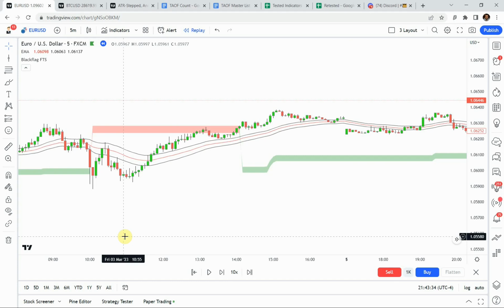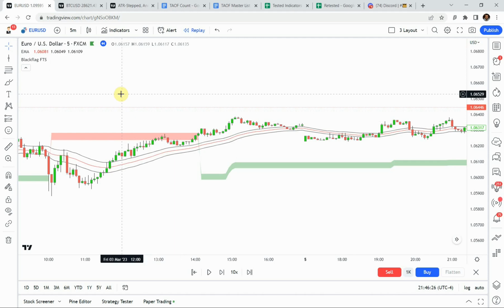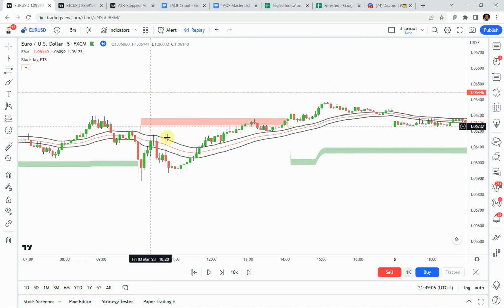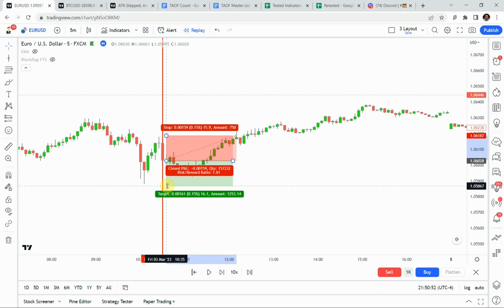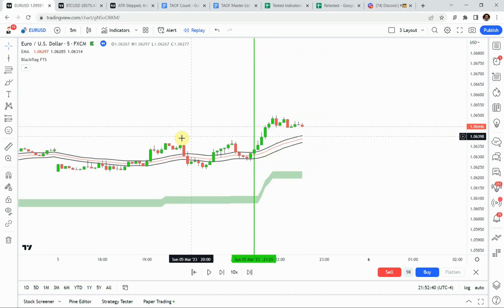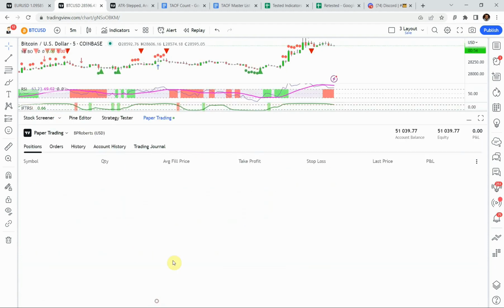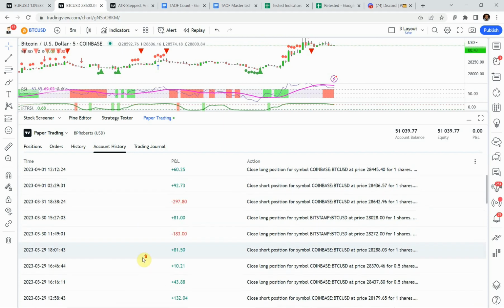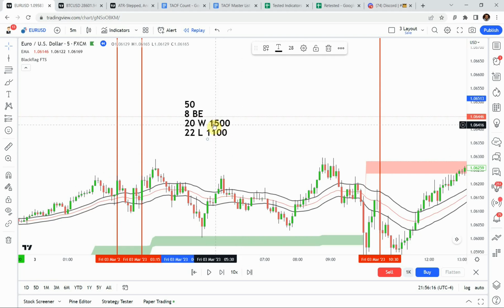SECRET Buy Sell Indicator TradingView GENERATES MASSIVE PROFITS?? Intraday Trading Strategy Testing